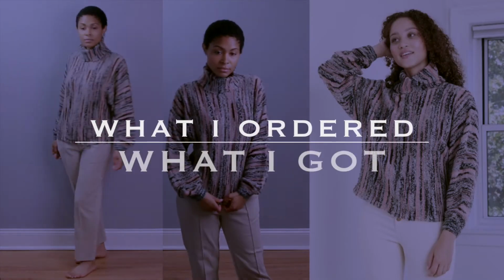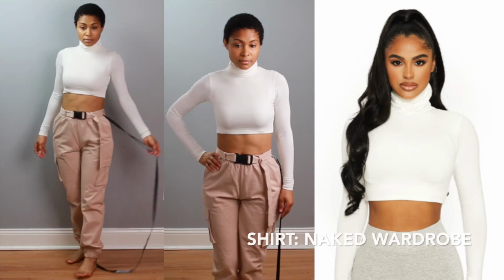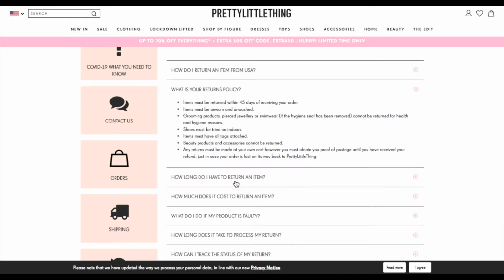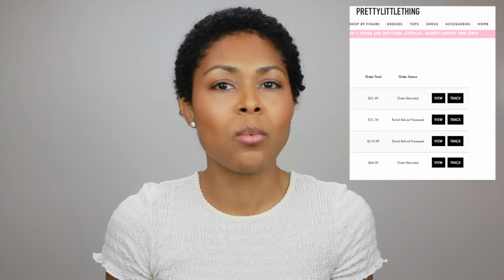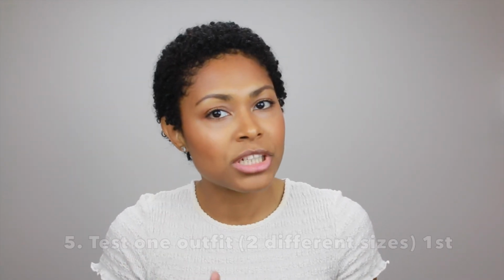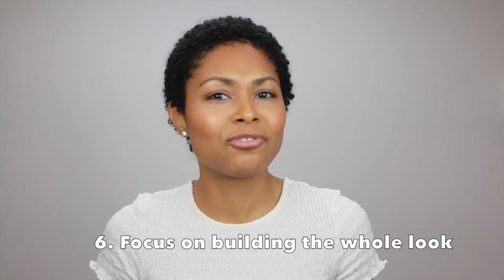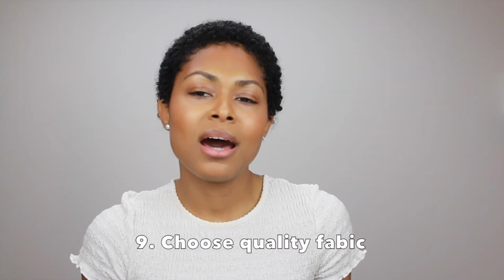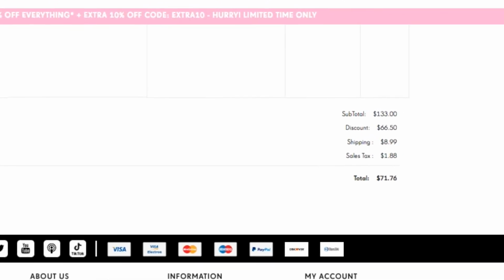Affordable Try On Haul // How To SAVE Money Shopping Online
In this Affordable Try On Haul, see What I Ordered vs What I Got for chillin at home!  Plus, How To Save Time & Money Shopping Online!

:: What I Ordered vs What I Got - 0:49

:: How To Save Time & Money Shopping Online - 3:13

:: Outro - 16:00

Let me know if you have any questions in the comments below!

:: In This Video ::

OUTFIT #1
Top: Target -  Knox Rose textured multicolored sweater
Bottom: Target -A New Day

OUTFIT #2
Top: Target -Universal Thread burnt yellow knit sweater
Bottom: H&M - Skinny regular waist/ankle length jeans

OUTFIT #3
Top: Target - Knox Rose women’s striped V-neck chunky pull over sweater – white/black

OUTFIT #5
Top: Meshki - Grace popcorn high neck long sleeve boxy jumper – cream
Bottom: Meshki - Roxanne popcorn joggers – cream

OUTFIT #6
Top & Bottom: Missguided - Camel velour hoodie and joggers co ord set

OUTFIT #7
Top & Bottom: Missguided - Green T-shirt and joggers co ord set

OUTFIT #8
Top: Missguided - Cream rib under bust crop top
Top & Bottom: Missguided - petite black crop zip hoodie and joggers co ord set

OUTFIT #9
Top: Naked Wardrobe - The NW turtleneck crop
Bottom: Pretty Little Thing -nude utility buckle belt joggers